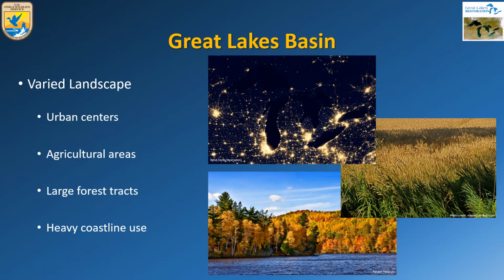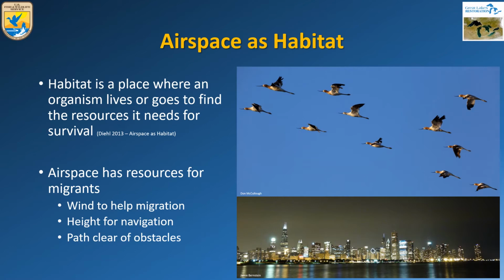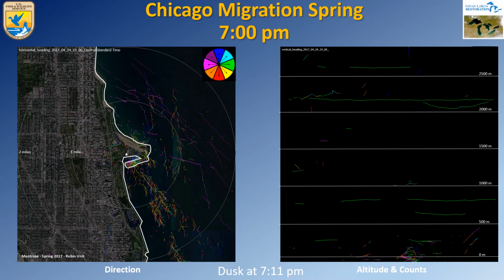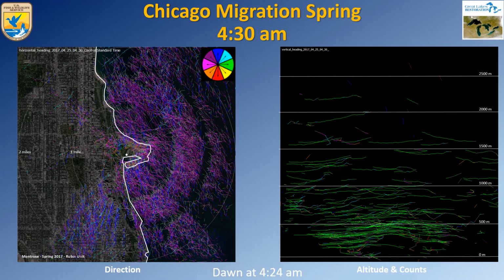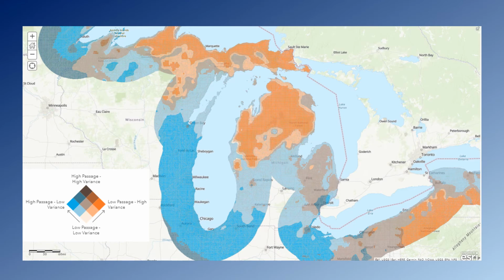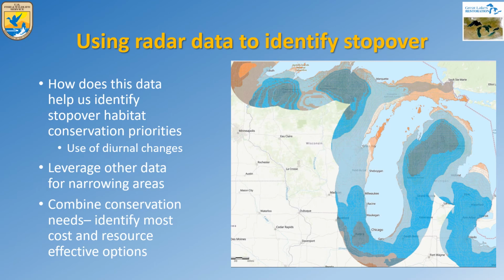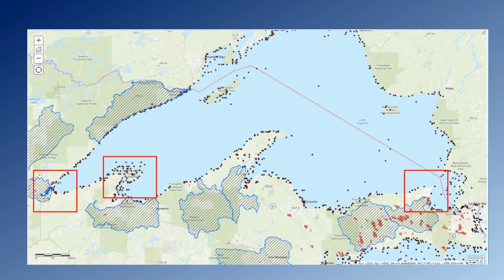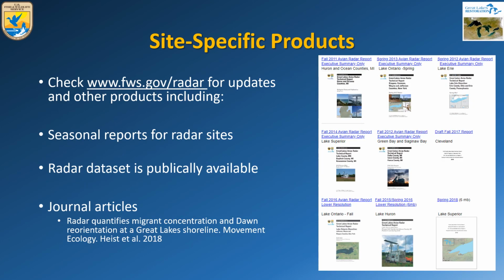Identifying Habitat Conservation Opportunities Using Region-wide Radar Interpolation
2020 MOU Paper Session Presenter: Michael Wells, Fish & Wildlife Naturalist, Ecology Services, USFWS